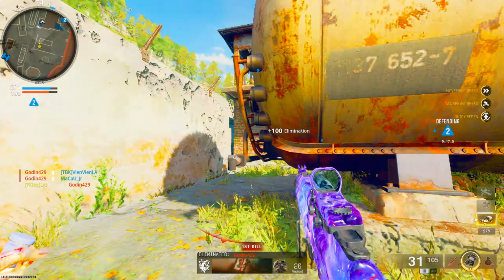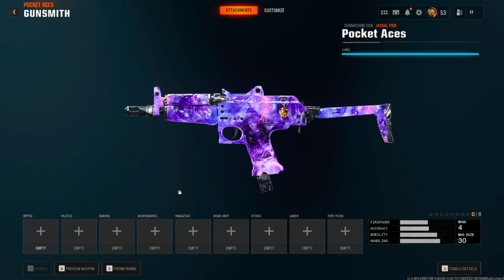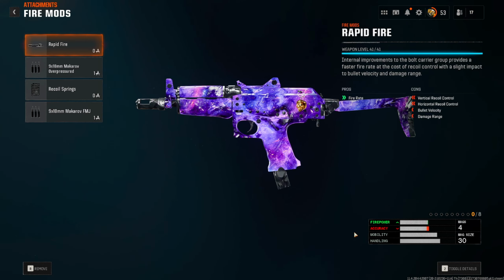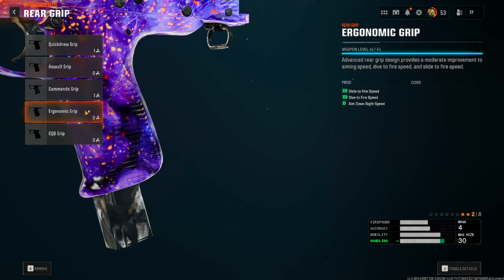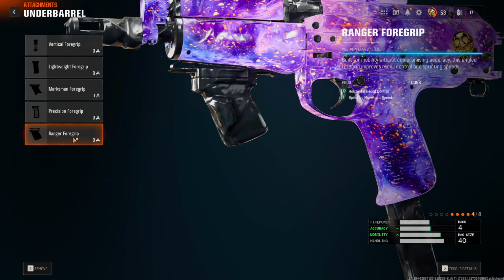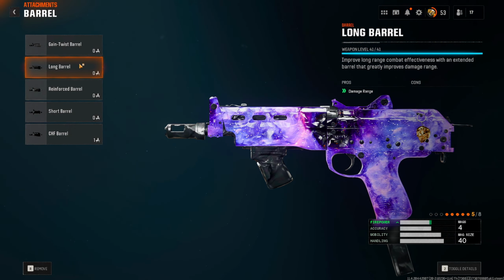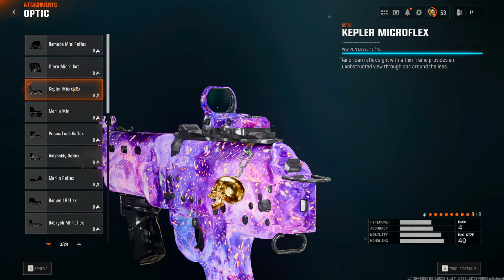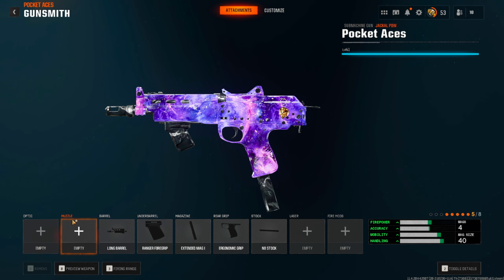THE NEW BEST UPDATED JACKAL PDW BUILD In Black Ops 6! (best jackal pdw class setup)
This new gunfighter jackal pdw build in call of duty black ops 6 will let you outperform you enemies at any smg range, providing the best mobility attachments alongside some upgraded range. Even for range it has barely any recoil that you need to worry about, and as an addition, has a red dot you can slam on. I also have an alternative build in the video for in case you don't have gunfighter as a perk, or you wanna use something else like perk greed.

This Is THE NEW BEST UPDATED JACKAL PDW BUILD In Black Ops 6!